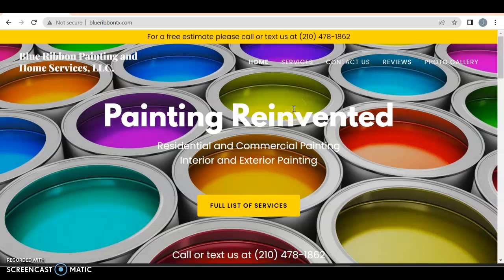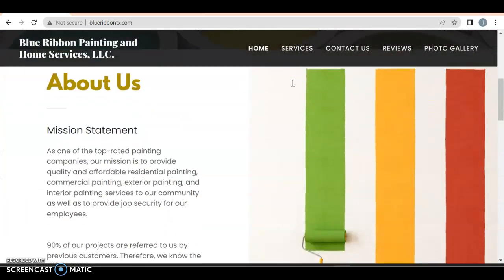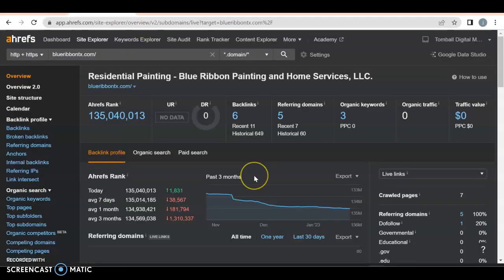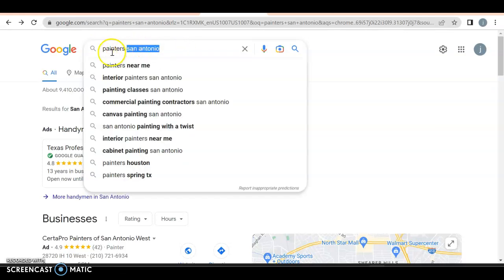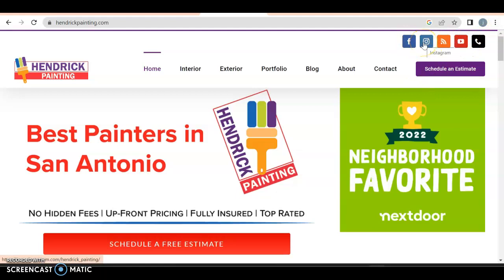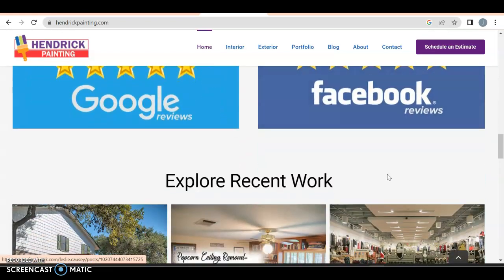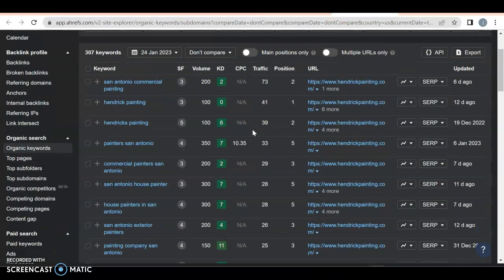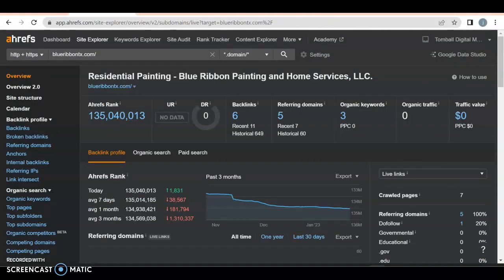Blue ribbon tx | painters san antonio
Daniel from Josh and Danny seo shows Blue ribbon tx how to beat Hendricks painting for the keywords painters san antonio